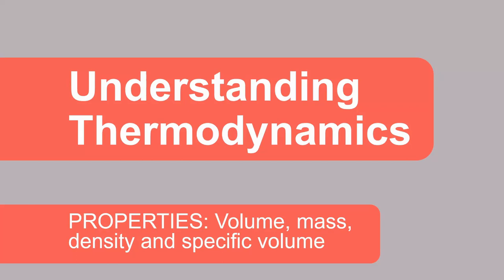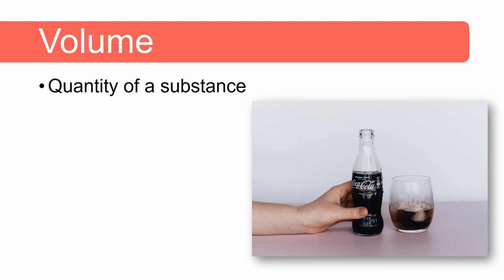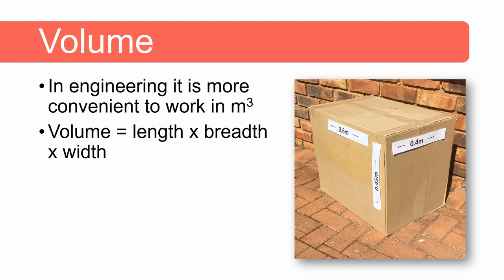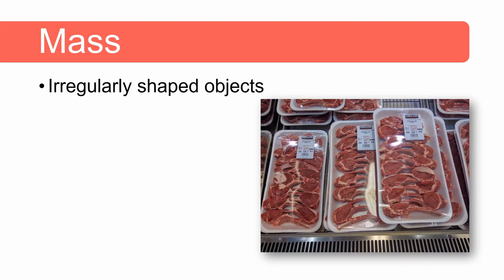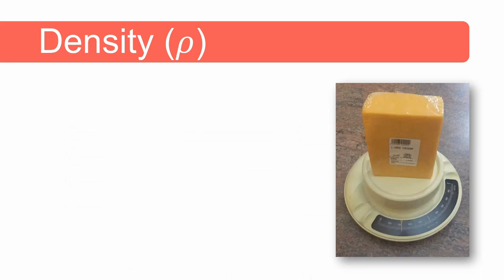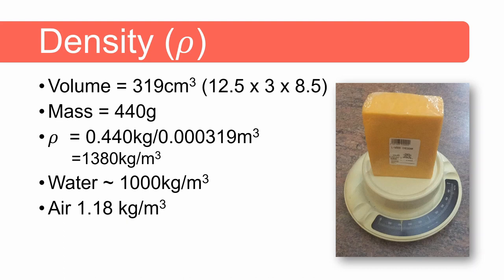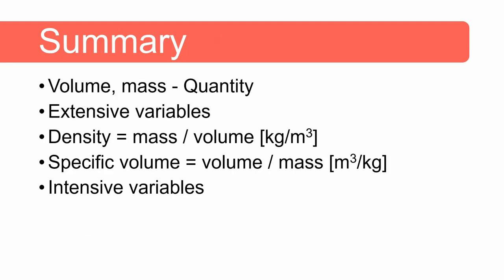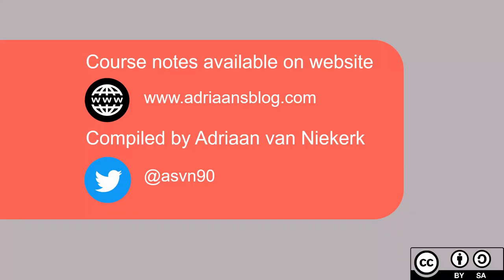Mechanical Engineering Thermodynamics | Volume, mass, density and specific volume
An introduction to the properties volume, mass, density and specific volume and how to use it in thermodynamic calculations.

The properties volume, mass, density and specific volume are often used in Mechanical Thermodynamics. Volume and mass describe the quantity of a material and they are extensive properties. Specific volume is an intensive property and can be used in the ideal gas law when calculating thermodynamic properties.